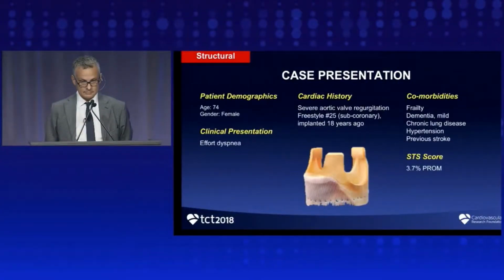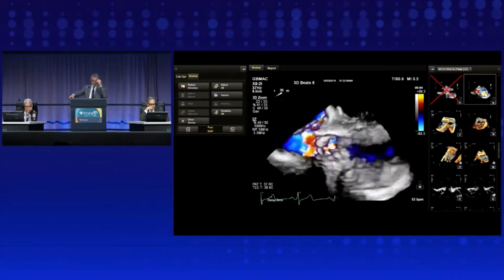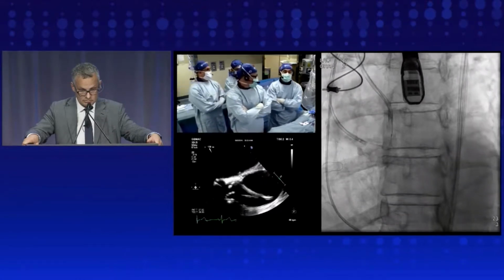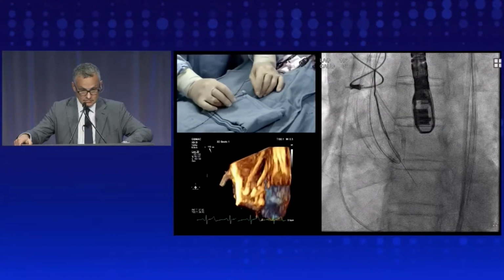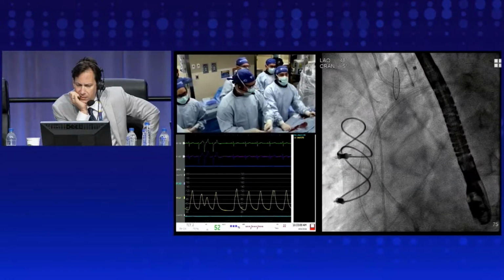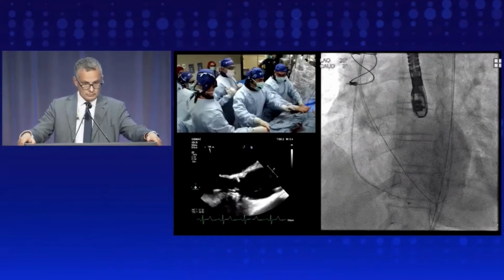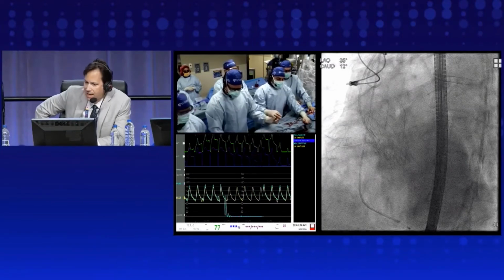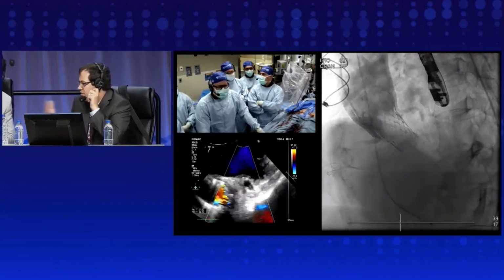Live TCT double BASILICA Dr Dvir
BASILICA TAVR aortic valve replacement